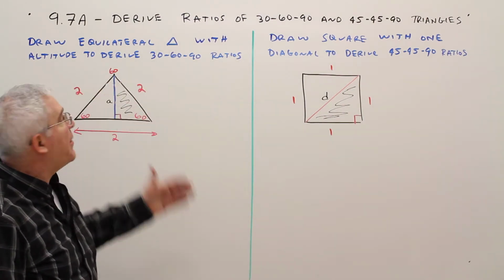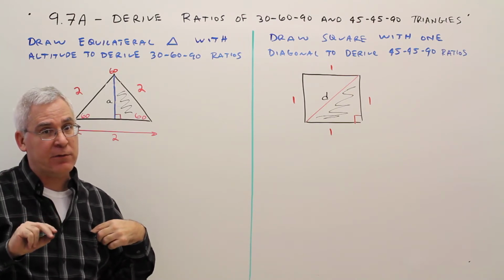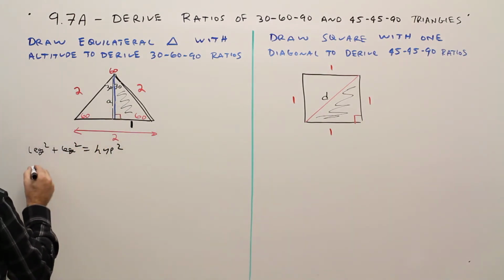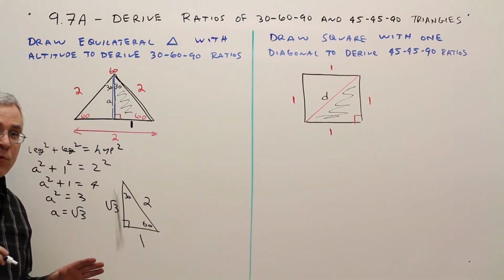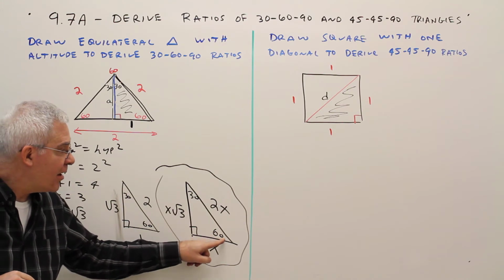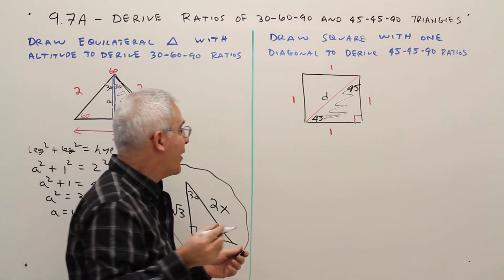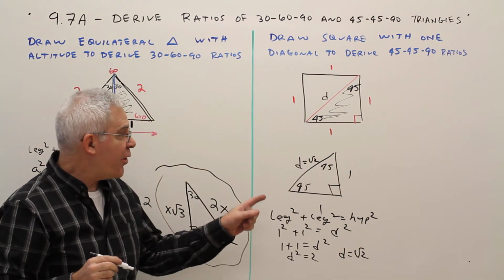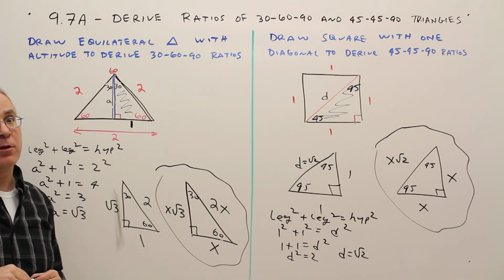9.7A--Derive Ratios of Spcial Right Triangles